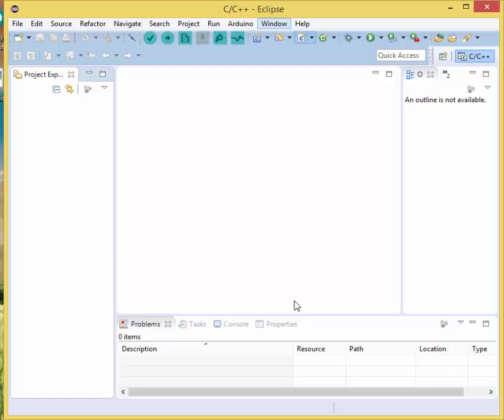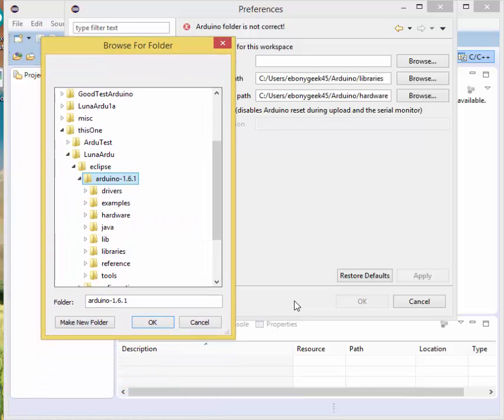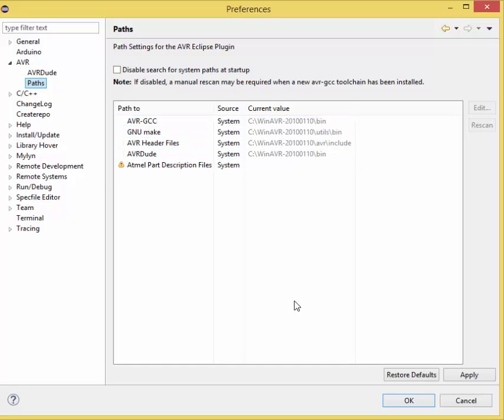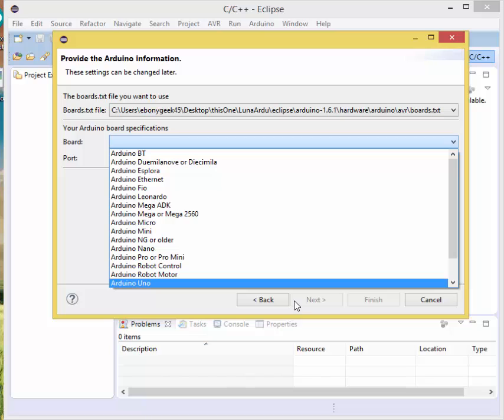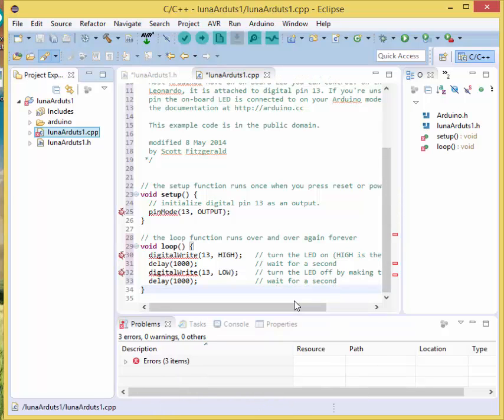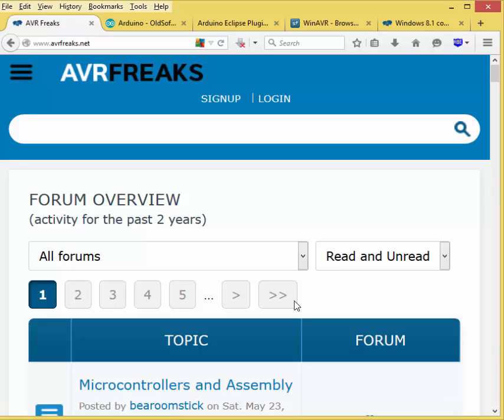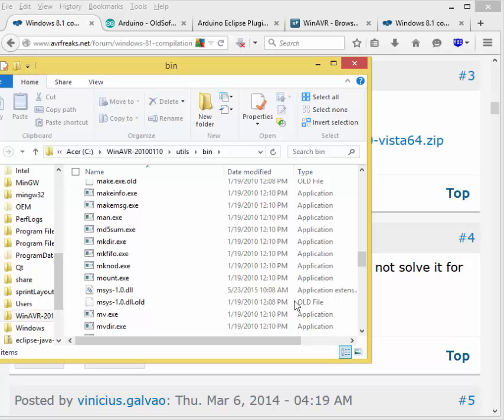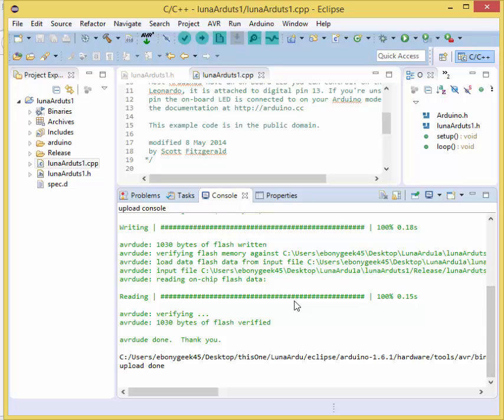Arduino Eclipse Luna IDE, The New Version Part2 Conclusion |Ebonygeek45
Follow along with the conclusion, get up the newest version of Arduino Eclipse Luna. That is without the headache and frustration of not knowing how to configure it. Because Ebonygeek45 guide you through it happily.

Ebonygeek45

Support the cause and buy an ebonygeek45 book.
Help us to expand and grow.